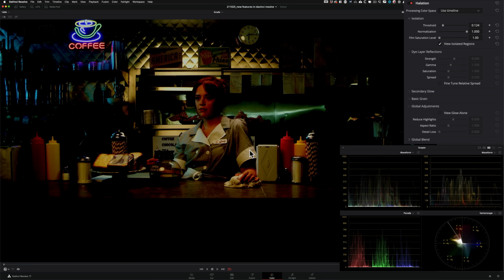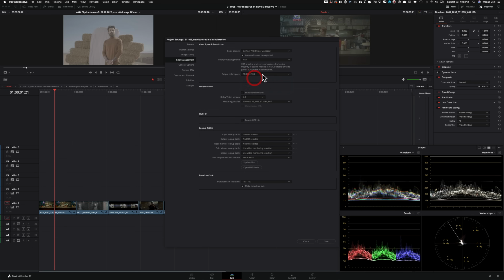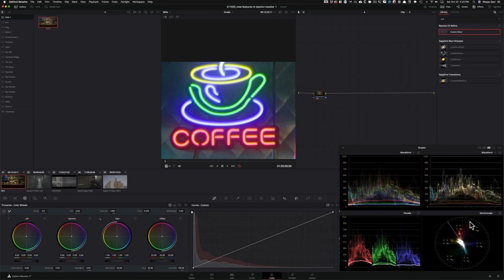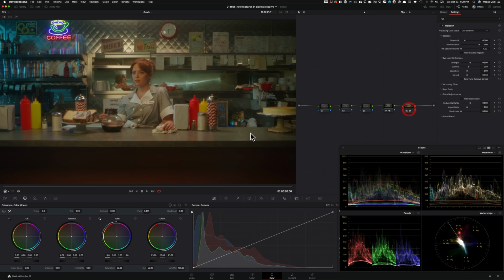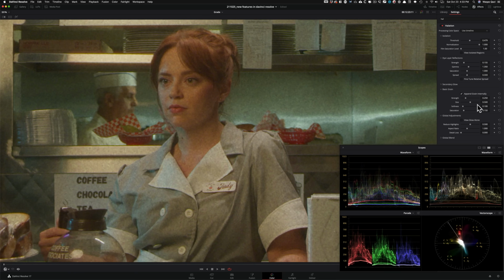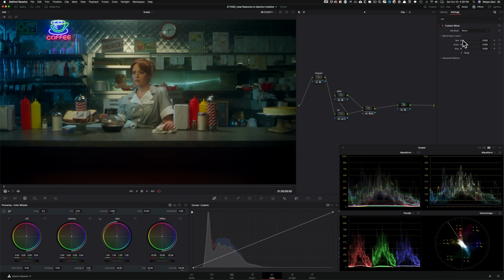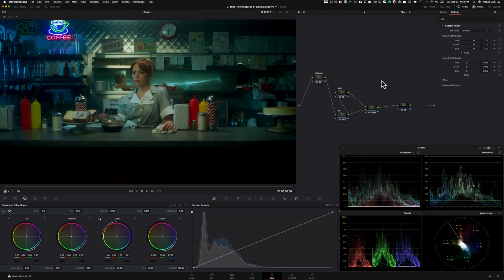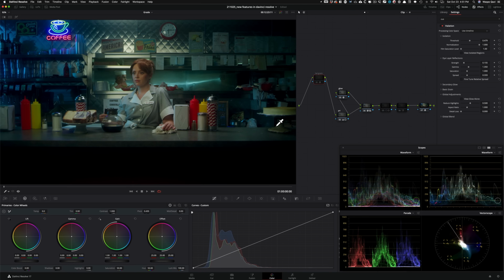New Features in DaVinci Resolve 17.4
Join the best Color Grading course on the planet "Freelance Colorist Masterclass"

In this video, I will reveal the best 7 new features in DaVinci Resolve 17.4. Grab a notepad. 💪🏽

0:00 Intro
1:06 Training
2:01 How I Learn
2:32 Automatic Color Management
6:51 ACES 1.3
11:42 Halation + Grain
18:51 Custom Mixer
26:33 Node Info
27:15 Automatic Node Input
28:01 Forward/ Reverse Tracking
29:36 Look Recap
30:52 Final Look
30:58 Conclusion

Got Instagram?

Equipment used:
Rode NTG3
Nanlite Pavotubes
Eizo CG279x